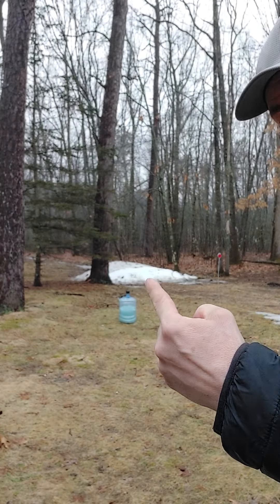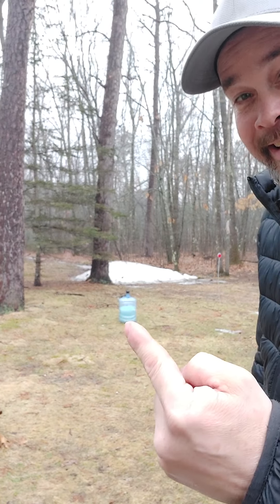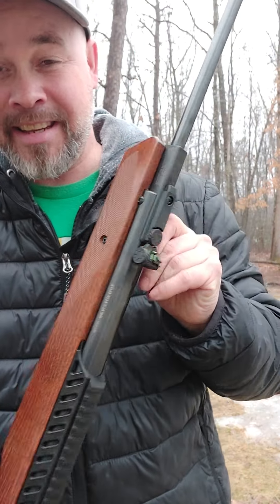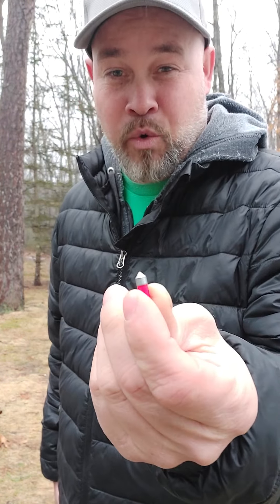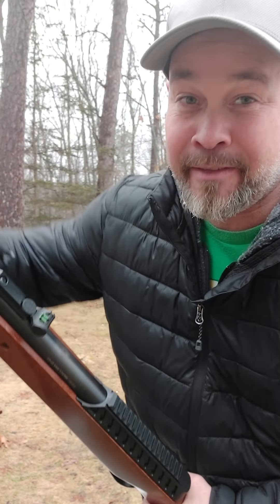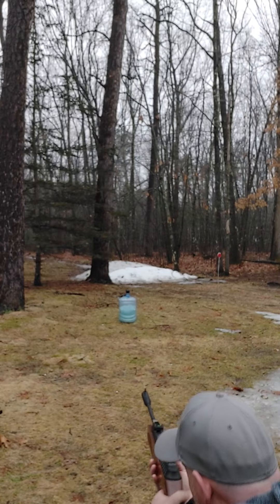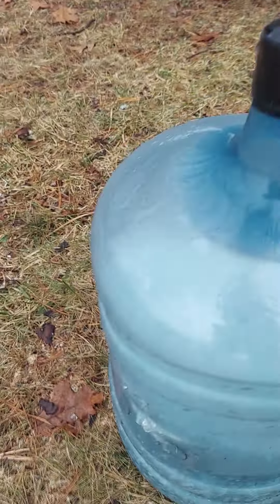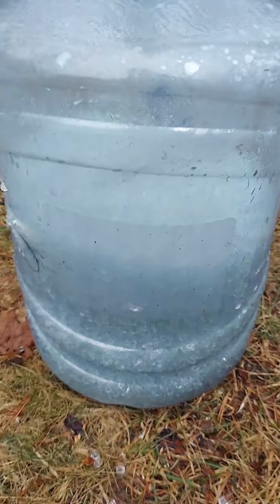Ruger Impact MAX Elite VS SHATTERED GLASS !!!... Will it Penatrate?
Another attempt as this Amazing Medium ...